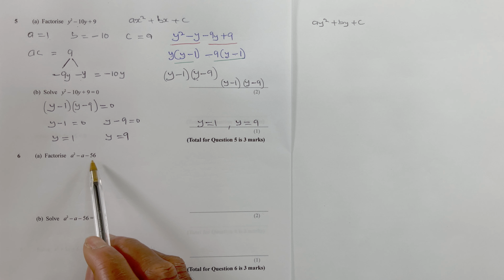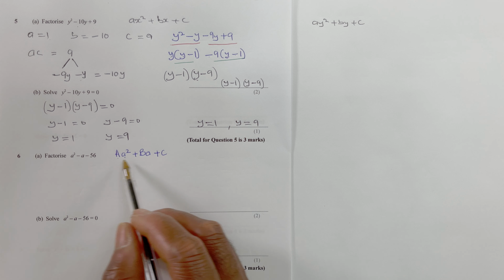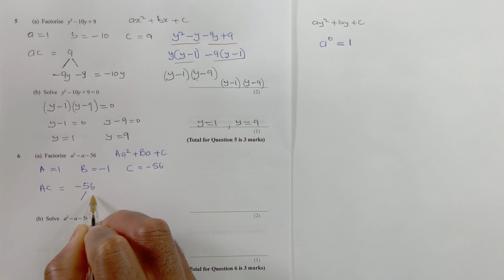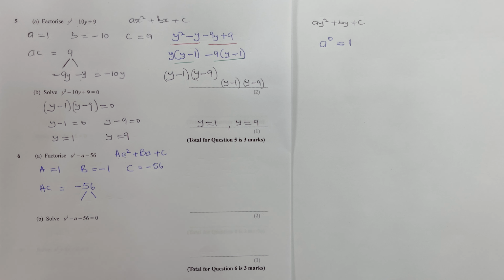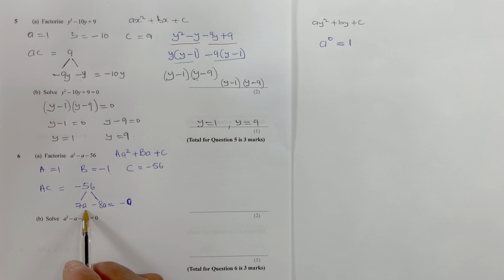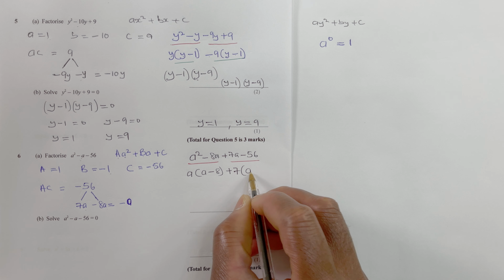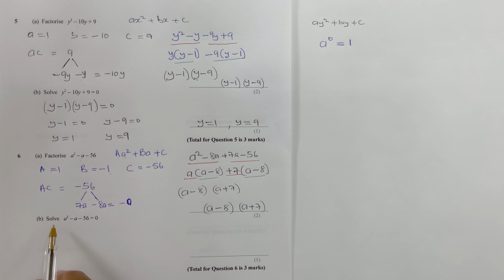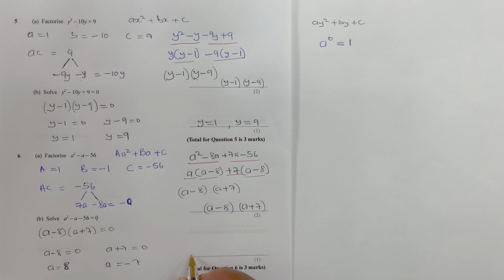GCSE MATHS - Factorising Quadratics - Grade 5 - Question - 6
Introduction.      00:00:00

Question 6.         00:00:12